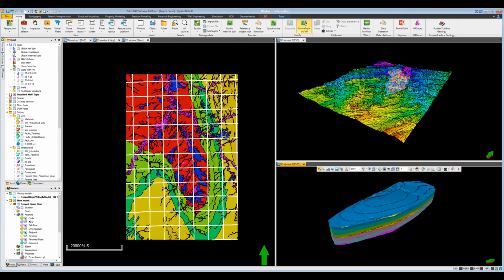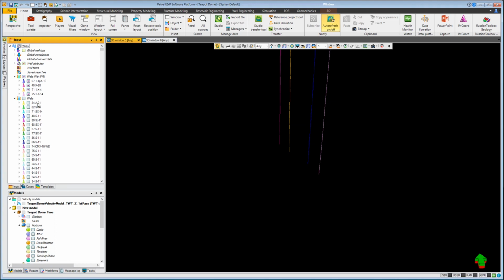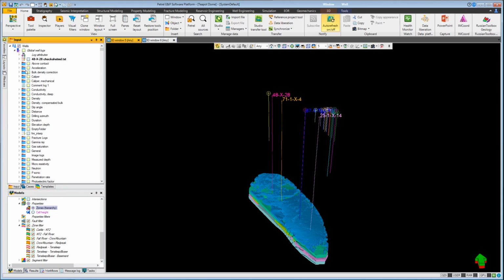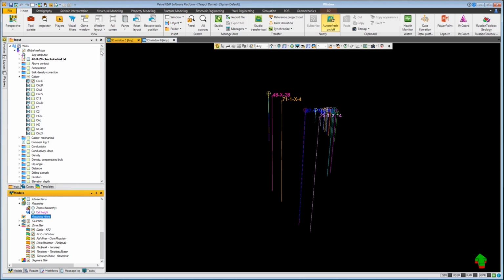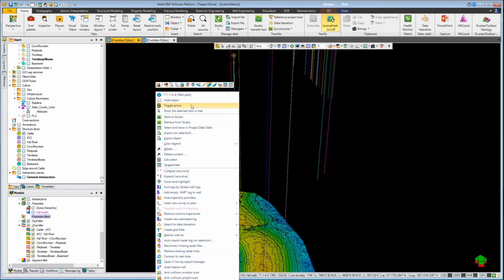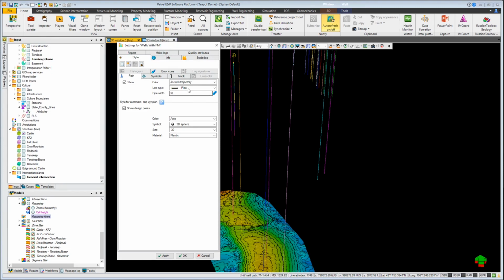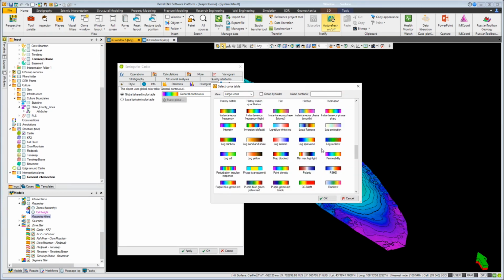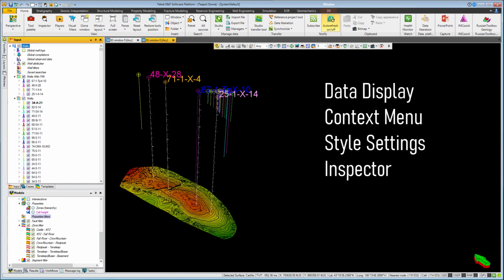Petrel User Interface Part 2: Display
This video demonstrates basic data display in Petrel with emphasis on the 3D window, and is intended for absolute beginners.

Project Data used in this video derived from Teapot Dome, Natrona County, WY.  This is a non-proprietary dataset sourced from the U.S. Department of Energy

Track: Digital Devices by Alexey Anisimov